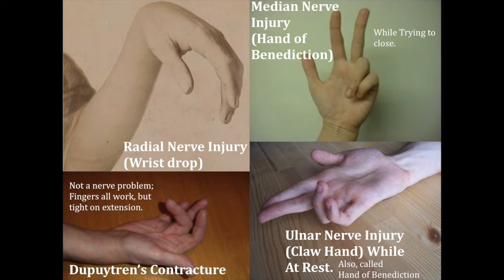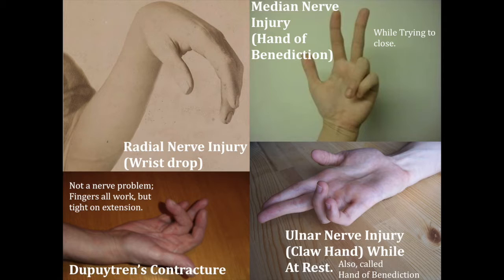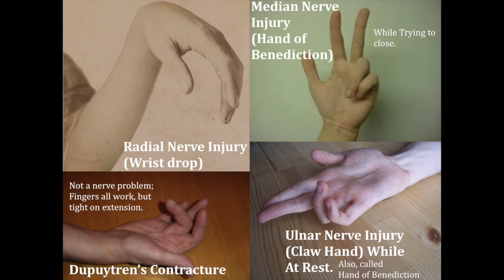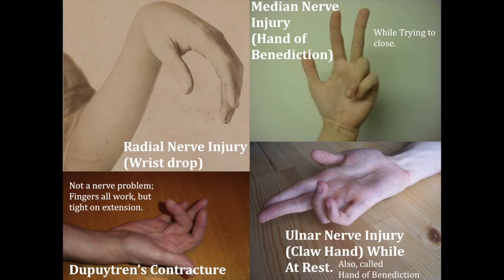Few Selected Upper Limb Nerve Injuries [Highly Tested Topic]